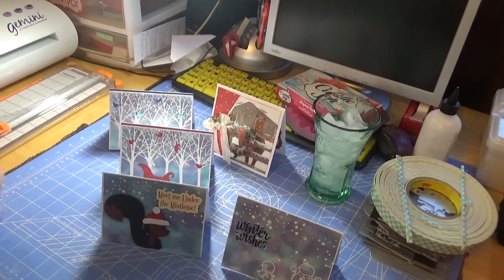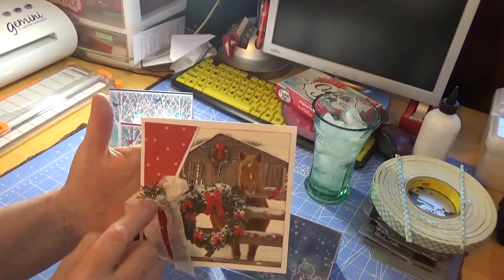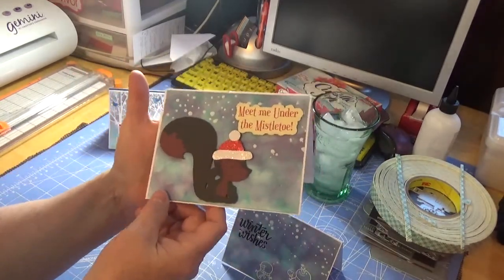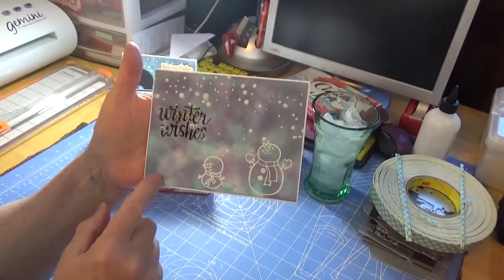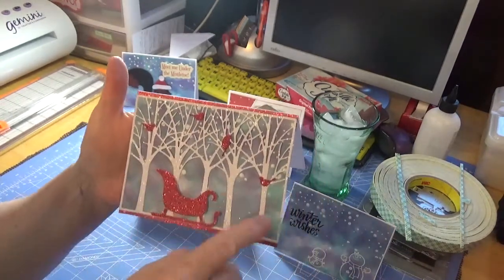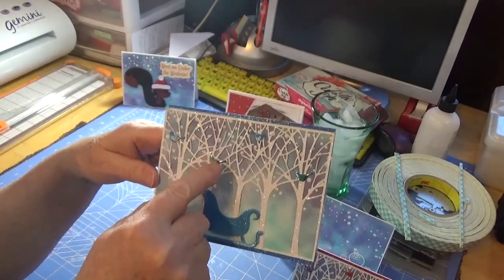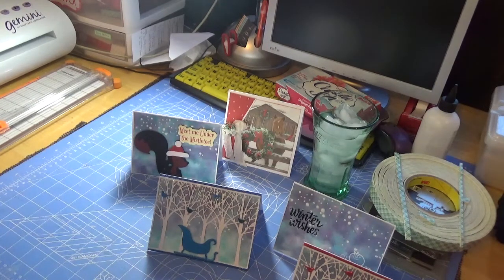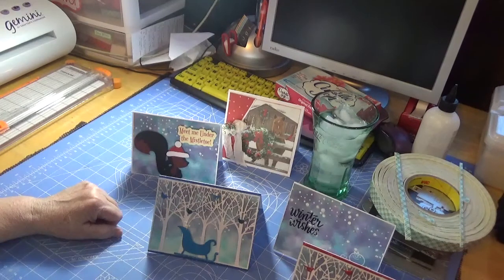Christmas Cards Feb. "17"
Thanks you everyone for taking the time to stop by!!!